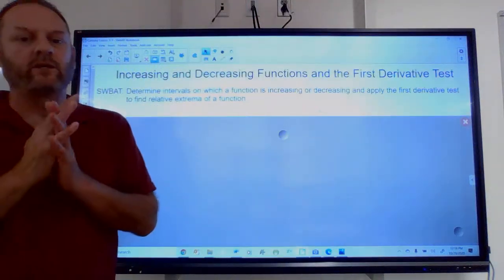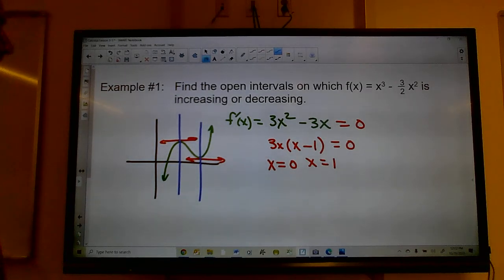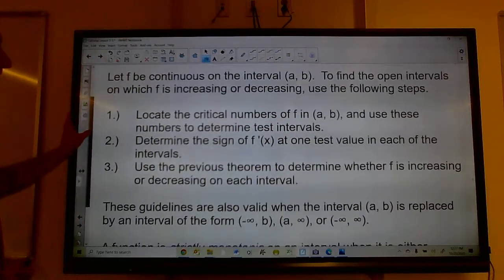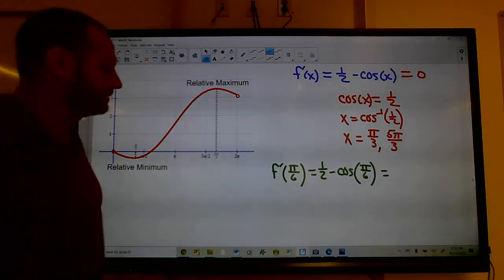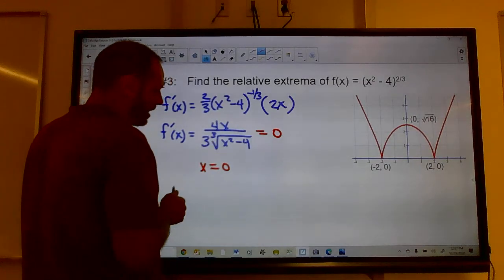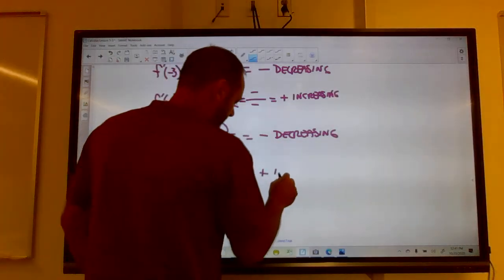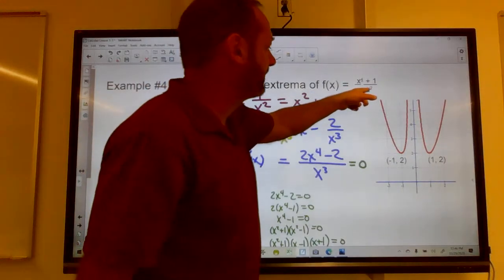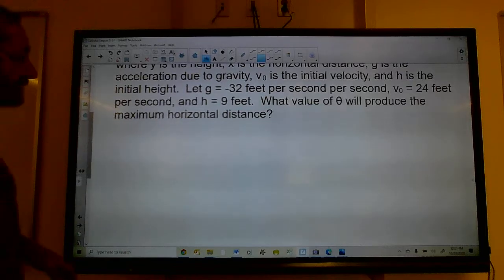Calculus Lesson 3 3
Increasing and Decreasing Functions and the 1st Derivative Test